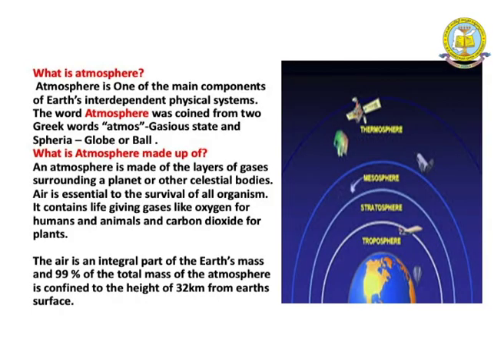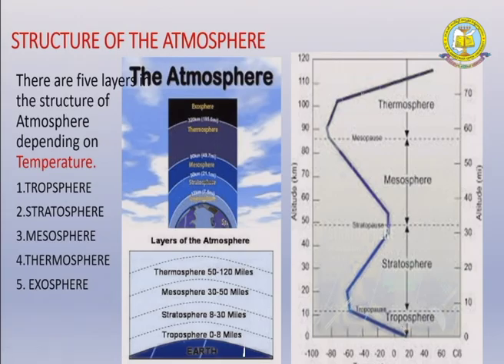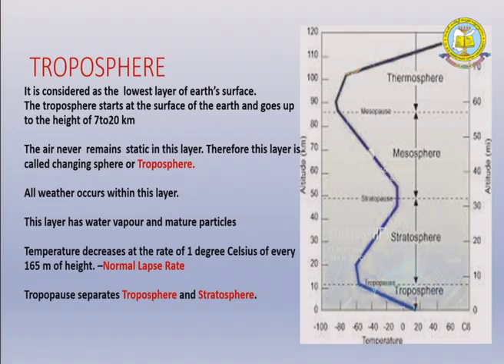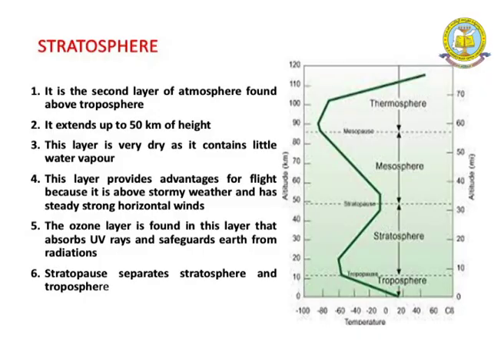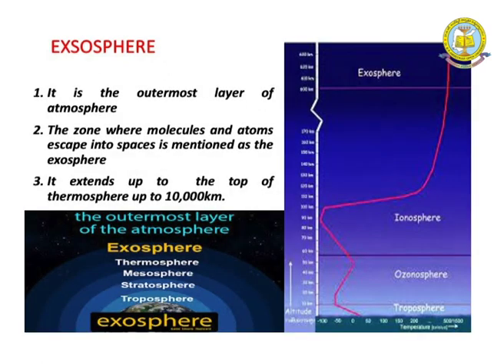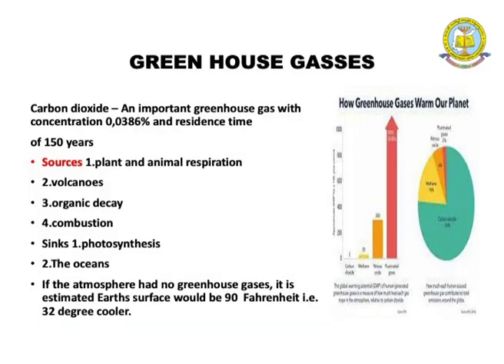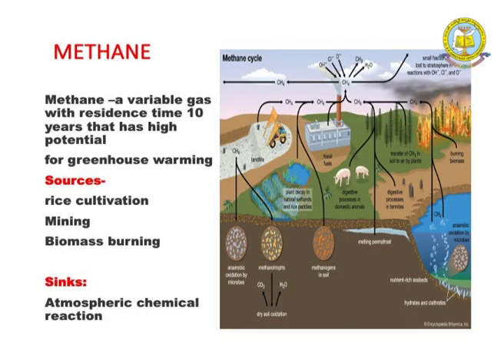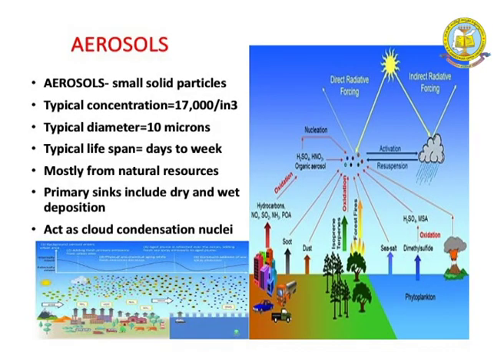BRAOU UG 1st Year 2nd Semester Geography : Composition & Structure of the Atmosphere